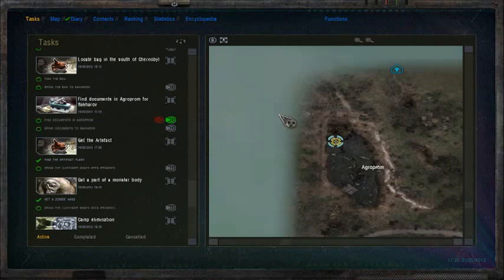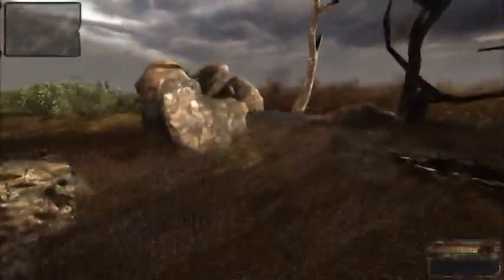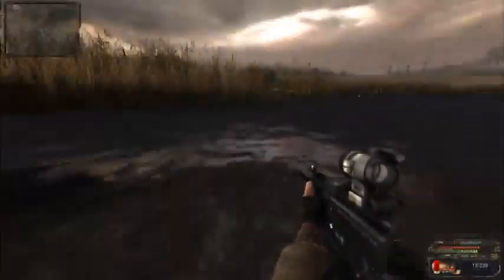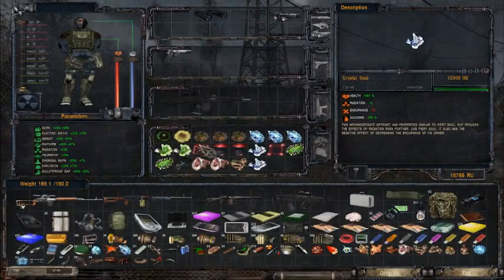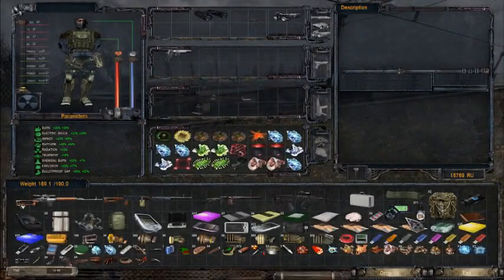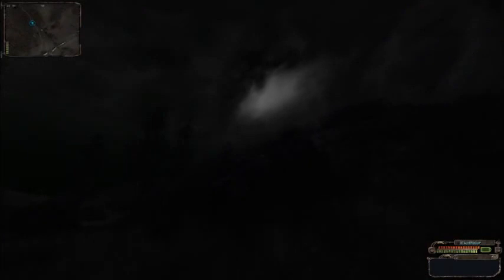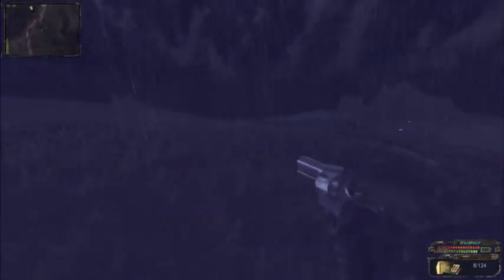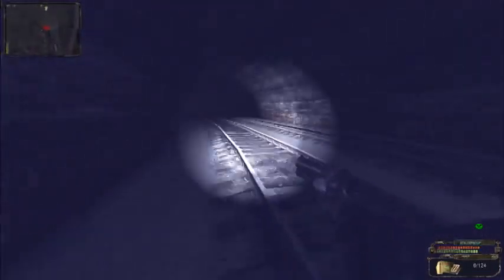Swampsong - STALKERSOUP Part 80